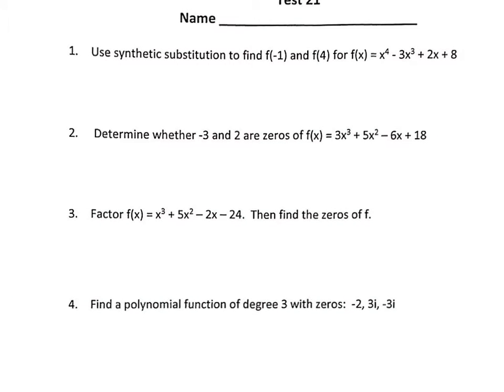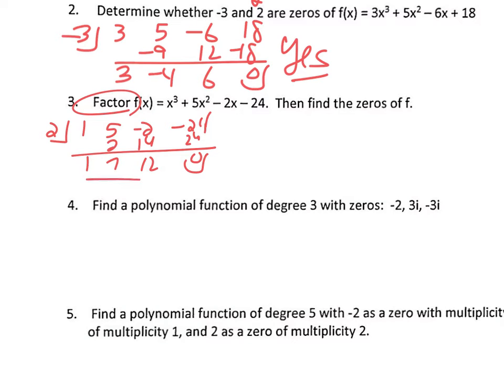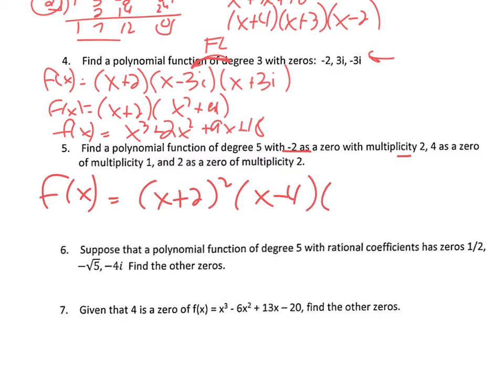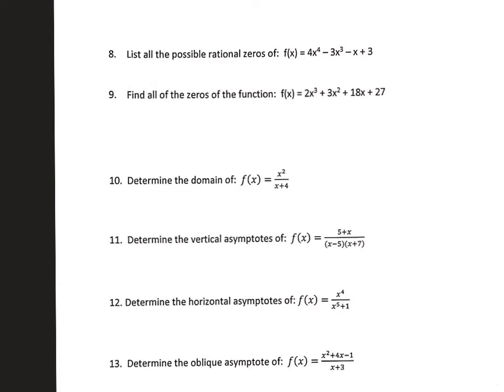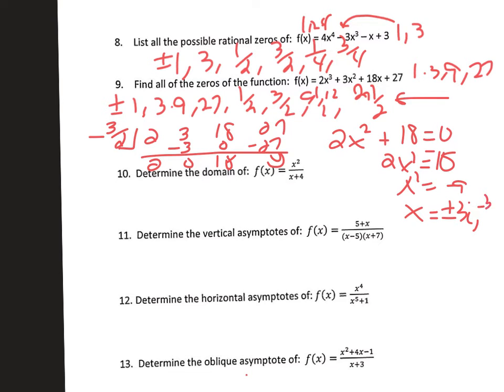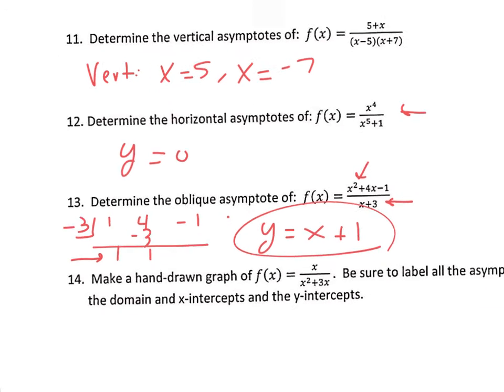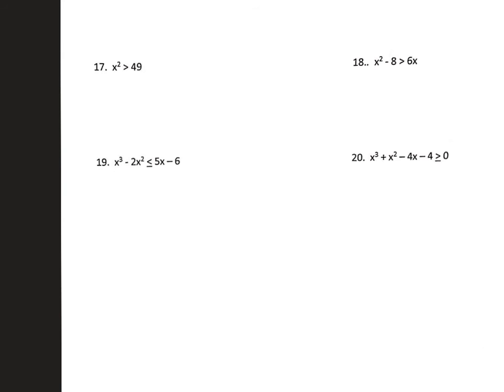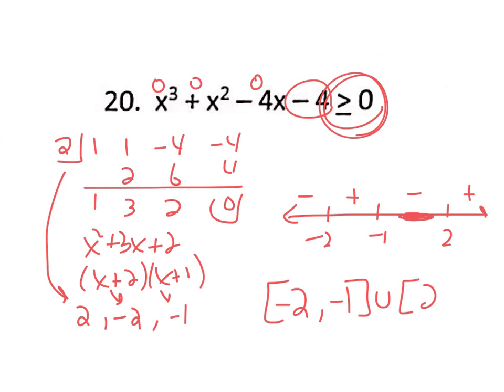Adv Alg practice test 21 mb